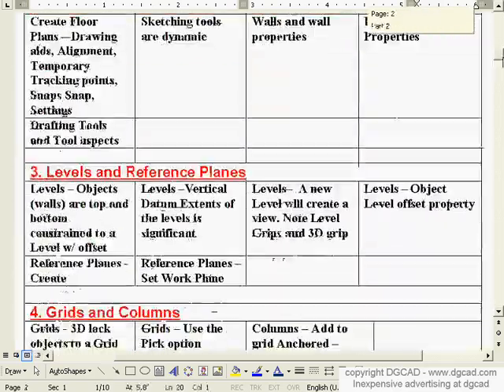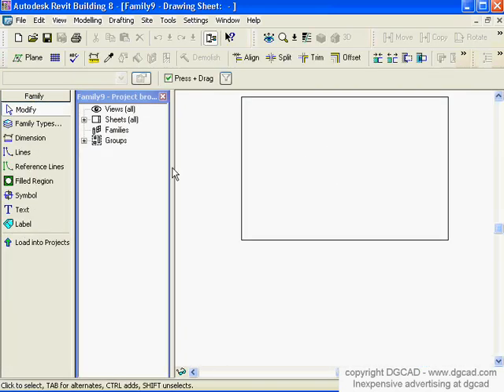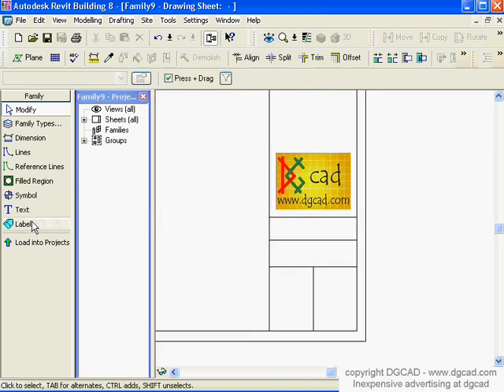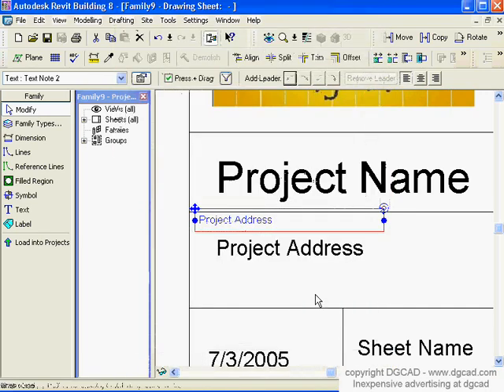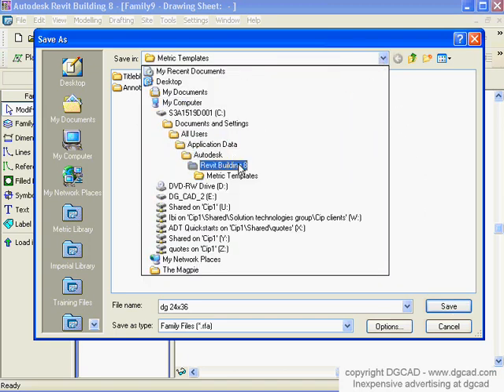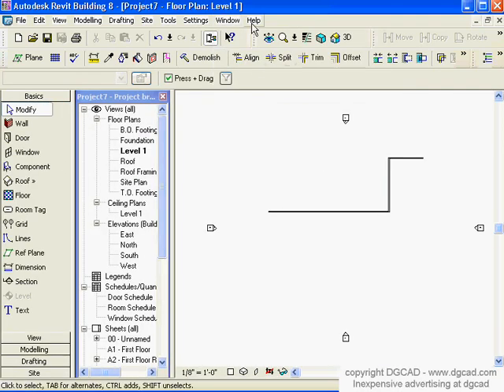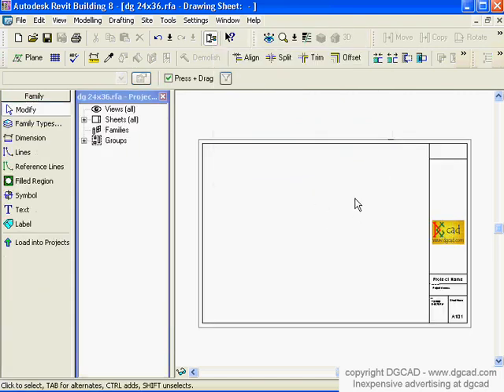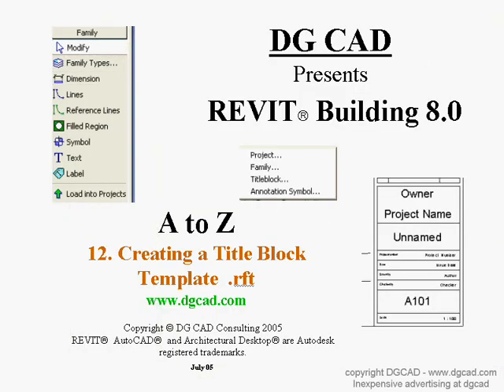revit8 12 Titleblock templates